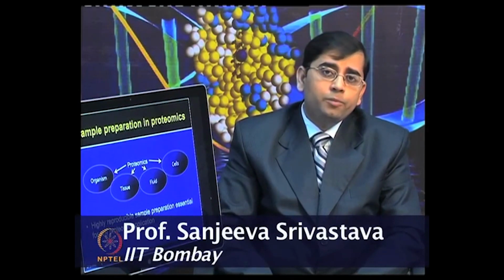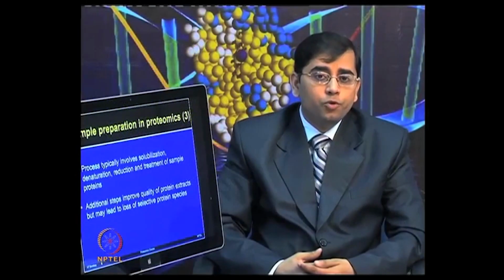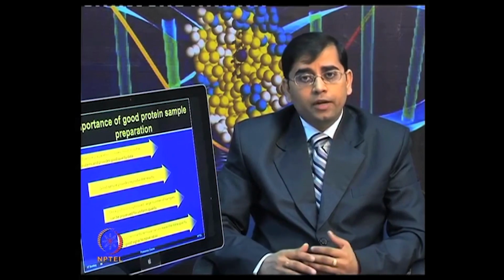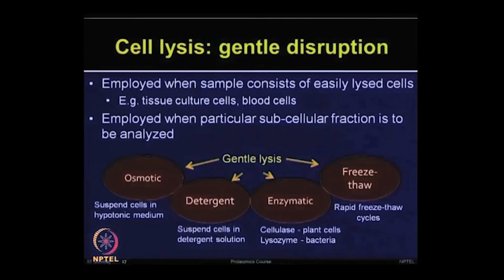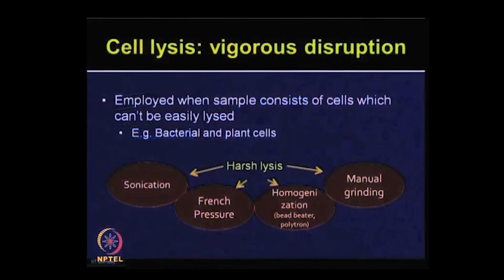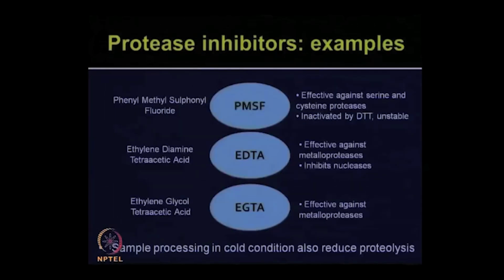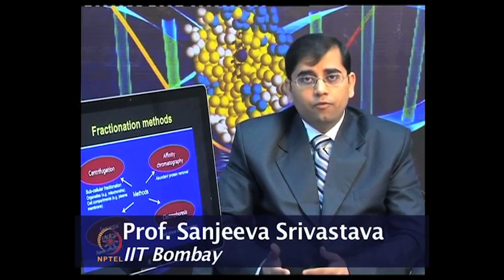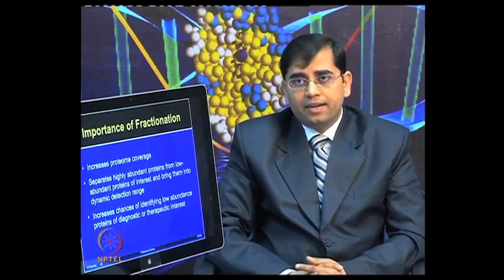L7. Sample preparation and pre-analytical factors